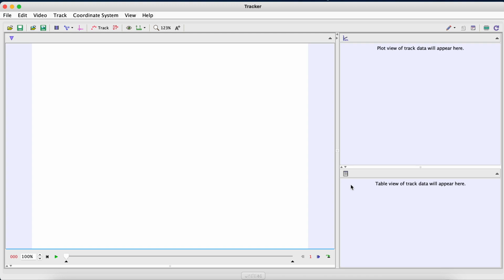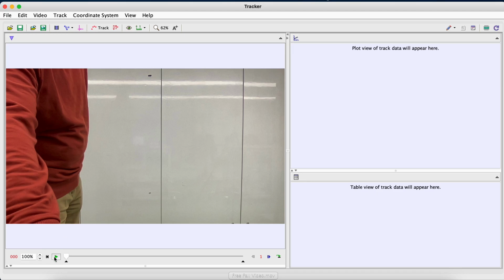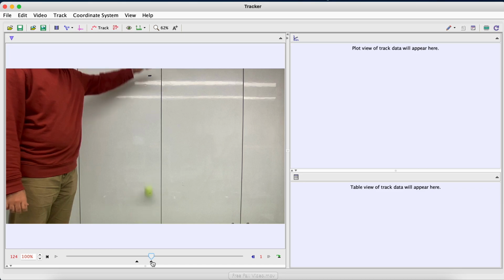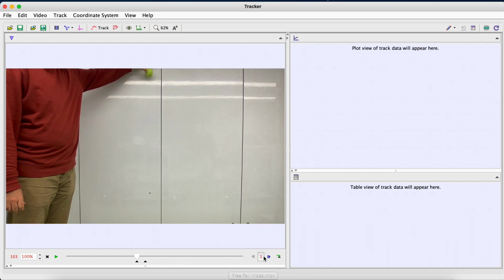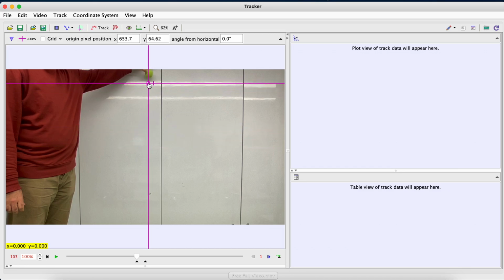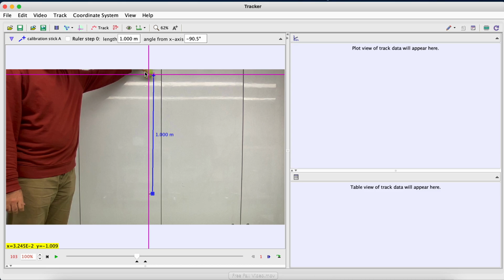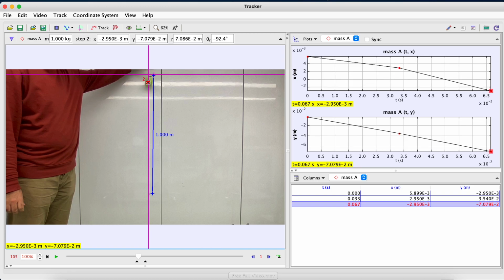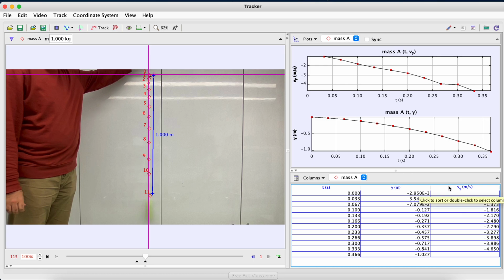Flipped 1D Motion Tracker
An introduction to Tracker: Free Fall